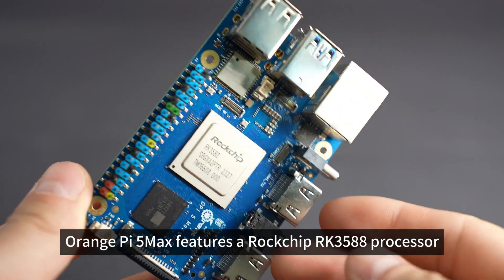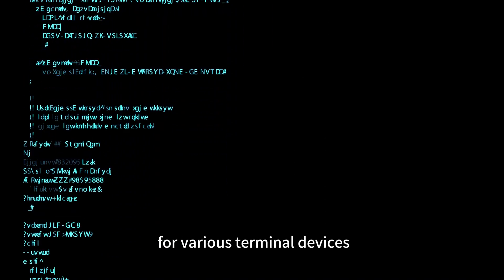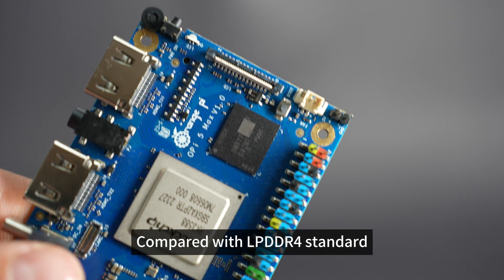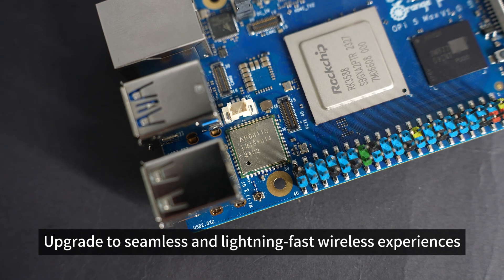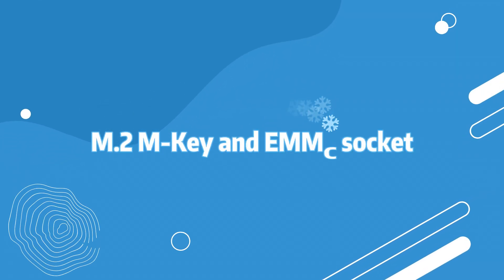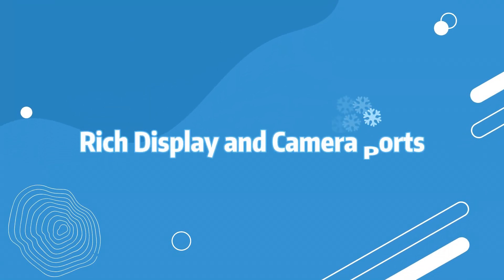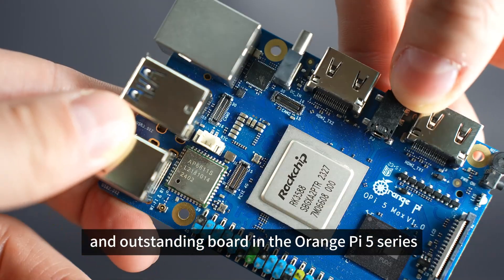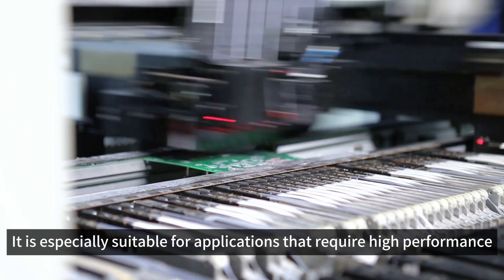Orange Pi 5 Max Officially Launched ! ! Most Powerful Development Board with Superior Performance.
Orange Pi 5 Max is now available! You could order on Amazon or AliExpress.